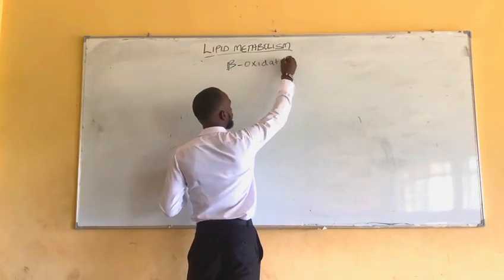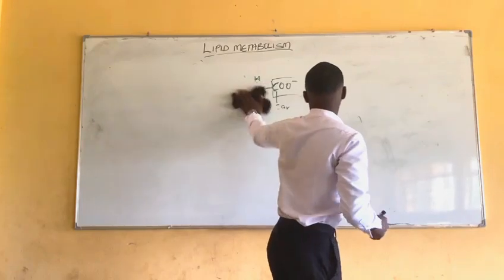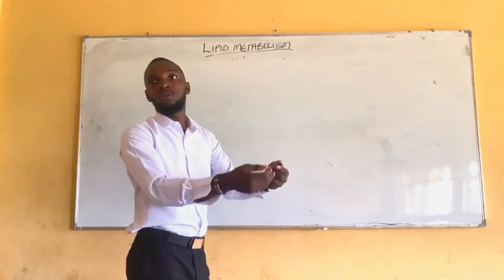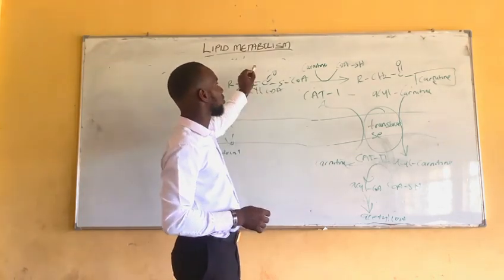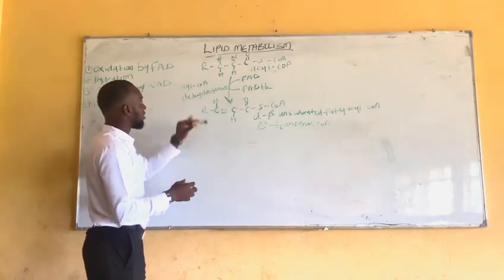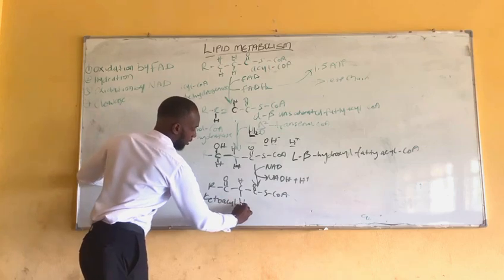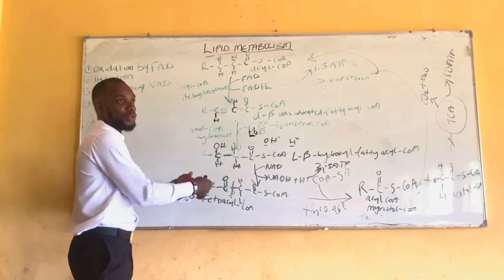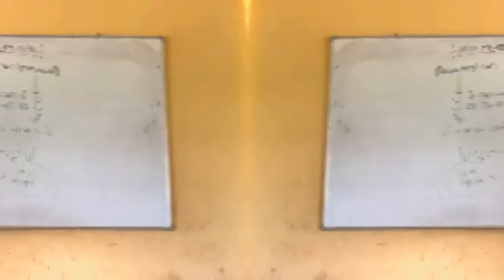Lipid Metabolism| Beta oxidation of fatty acids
This is the second part of a sequence of videos on lipid Metabolism.

In this comprehensive video, we'll explore the step-by-step process of beta oxidation, from fatty acid activation to energy production.

*Topics covered:*

1. Fatty acid activation: CoA attachment and formation of acyl-CoA
2. Carnitine transport system: Transport of fatty acids into the mitochondria
3. Beta oxidation reactions: Sequential breakdown of fatty acids
4. Fate of acetyl-CoA: Entry into the citric acid cycle and ketogenesis
5. Energy yield: Calculating the ATP production from beta oxidation of a specific fatty acid.

Ask your questions in the comment box and comment on your preferred topic for my next video 😊